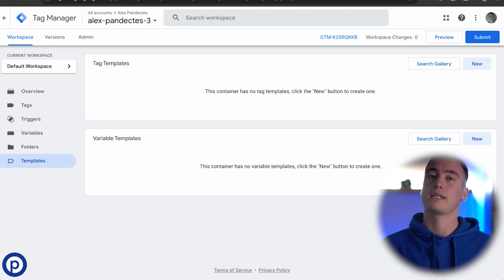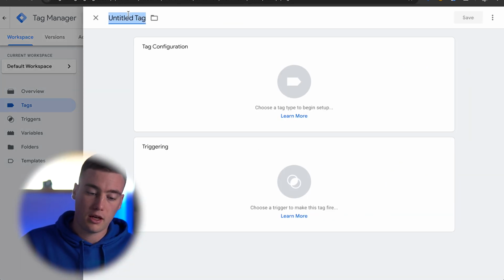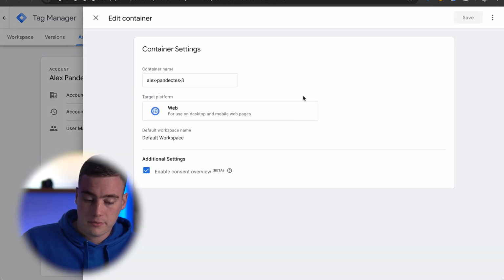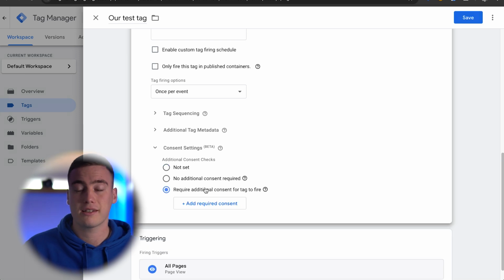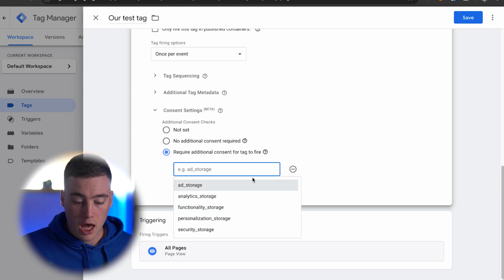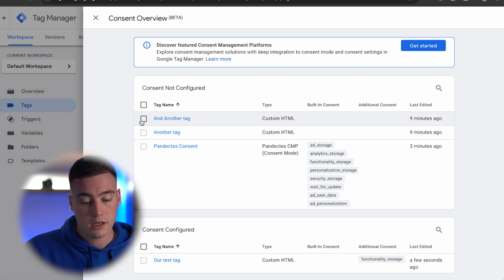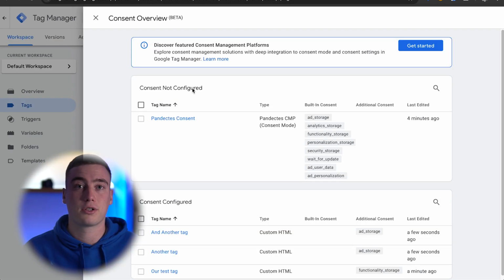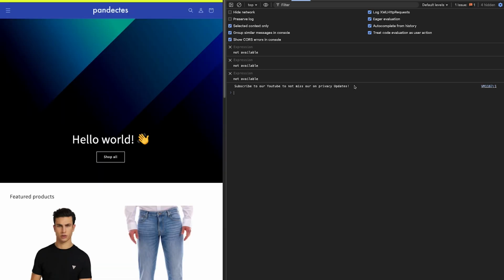Connect Pandectes with GTM (Official GTM template)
Connect Pandectes with Google Tag Manager (GTM) for Easy Consent Mode & Tag Control

Want a simple way to enable Google Consent Mode in your Shopify store and manage all your tags by user consent? In this tutorial, we show you how to connect the Pandectes app with GTM so your tracking stays compliant and reliable.

What You’ll Learn:
– How to connect Pandectes to Google Tag Manager (step by step)
– Enabling Google Consent Mode via GTM the easy way
– Mapping consent states to tags (ads, analytics, marketing)
– Testing your setup to ensure events fire only with consent
– Best practices for GDPR/CCPA compliance on Shopify

Pandectes helps Shopify merchants stay compliant with global data privacy laws while building trust with their customers.